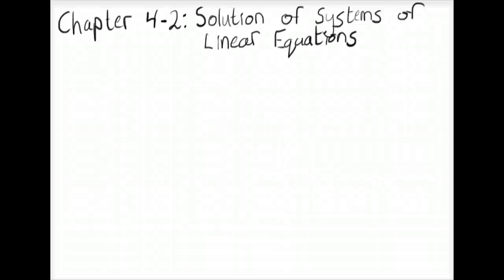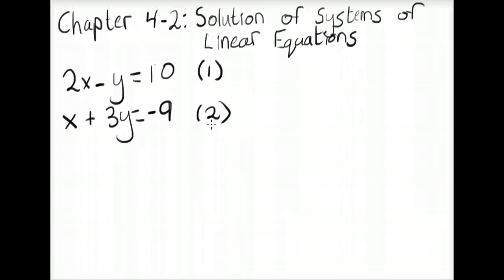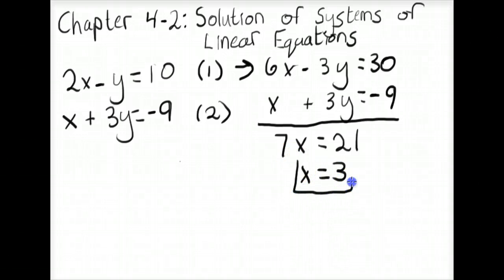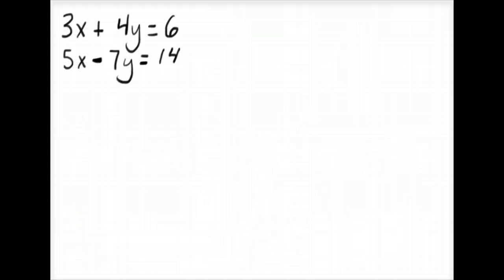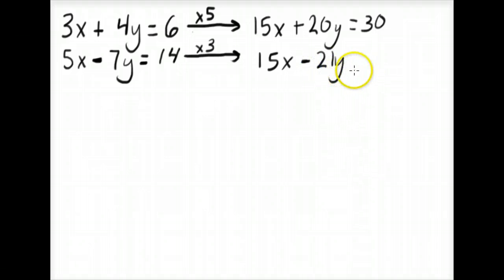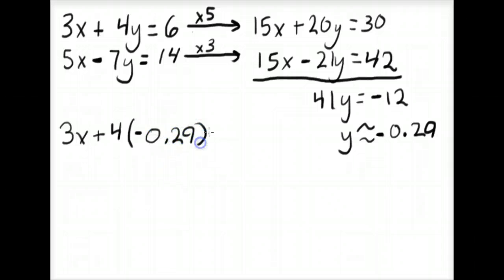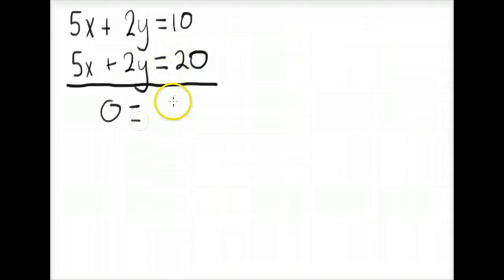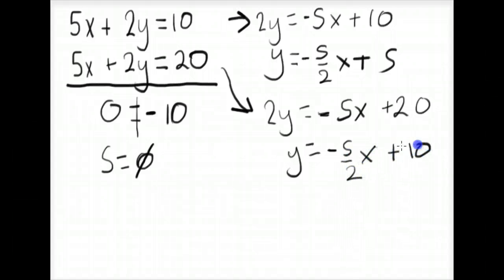Chapter 4-2: Solution of Systems of Linear Equations